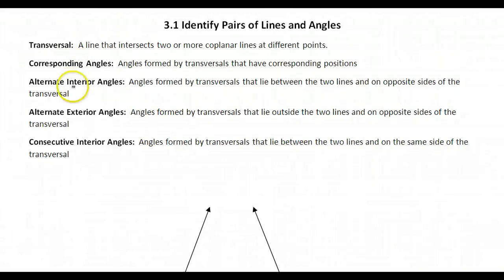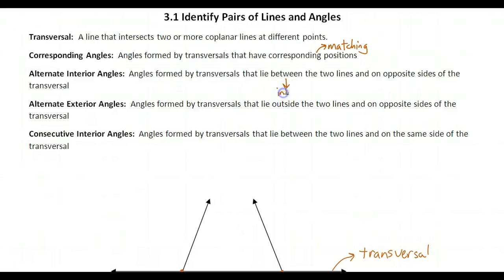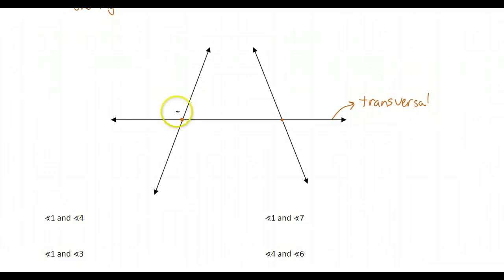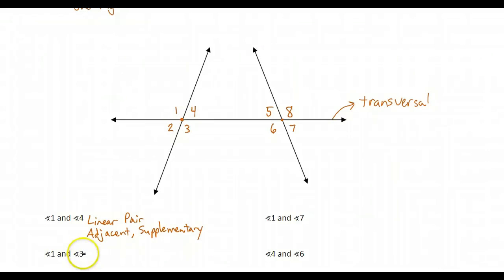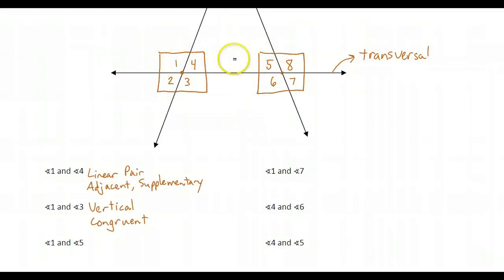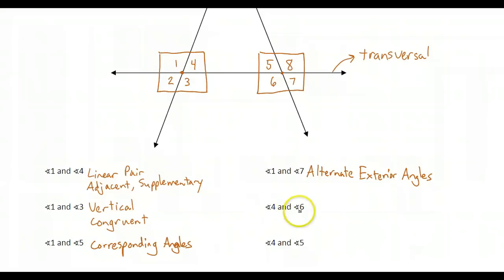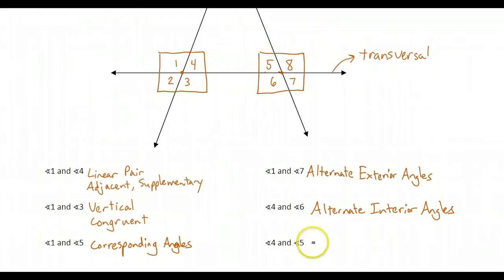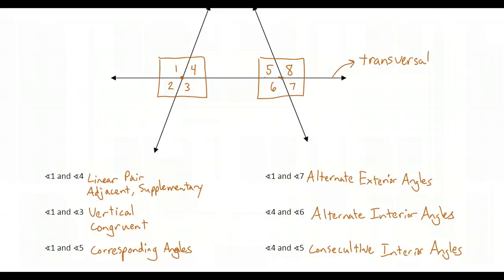3.1 Identify Pairs of Lines and Angles